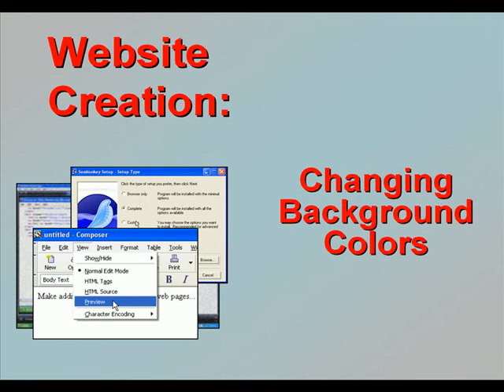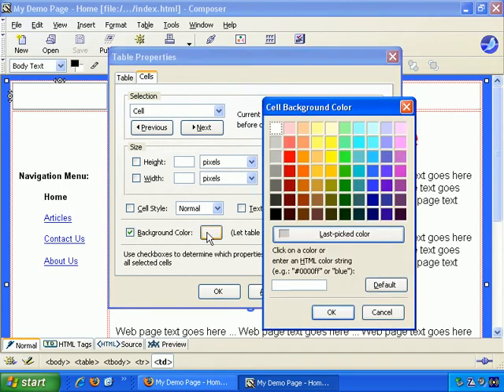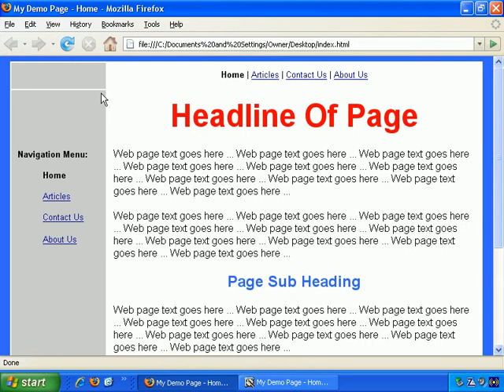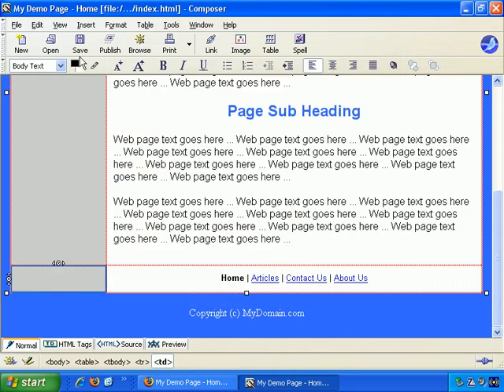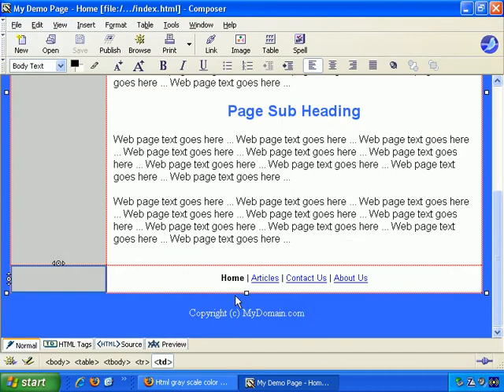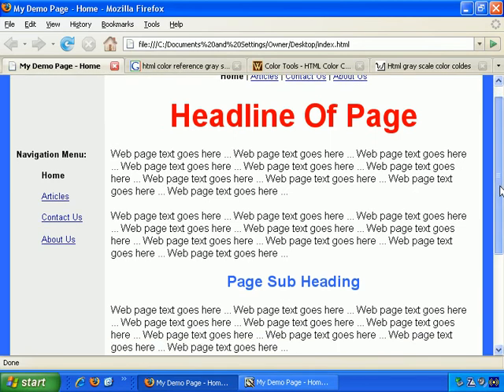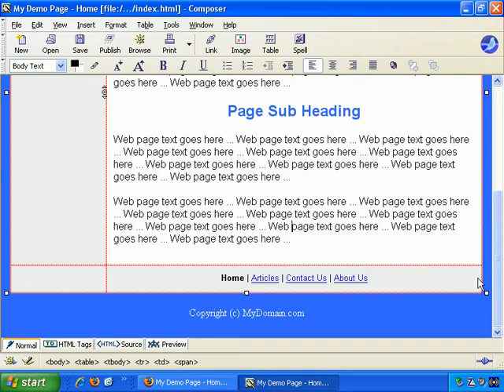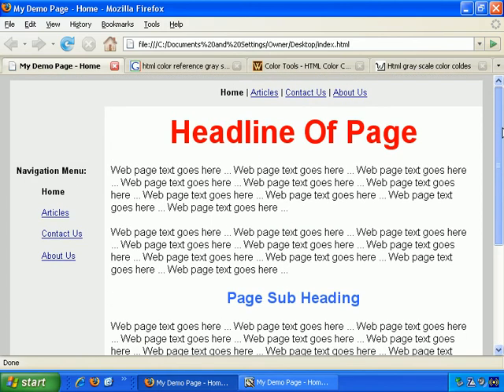Introduction To Website Creation - How To Change Your Website Background Color